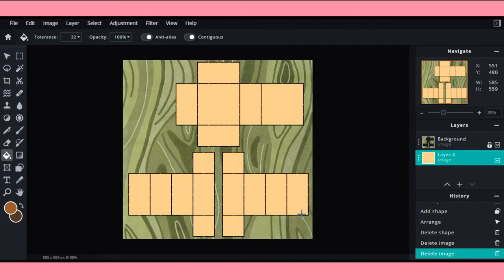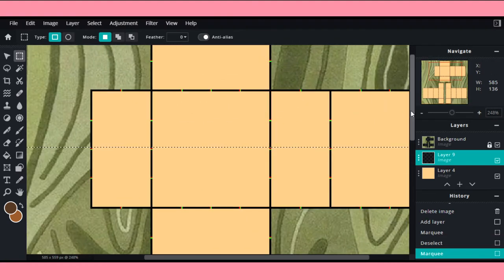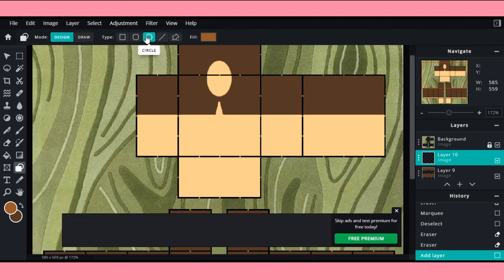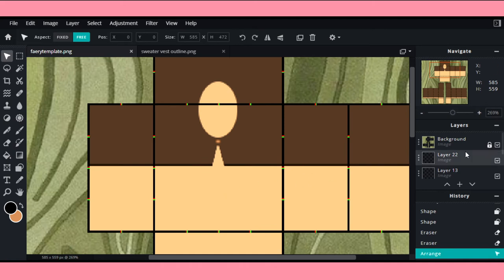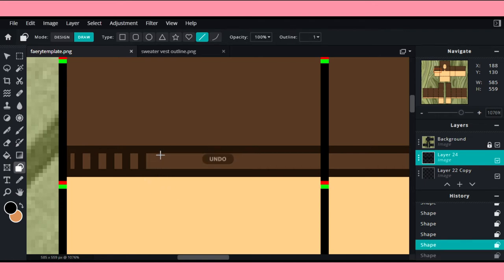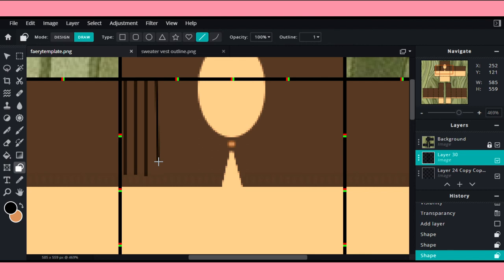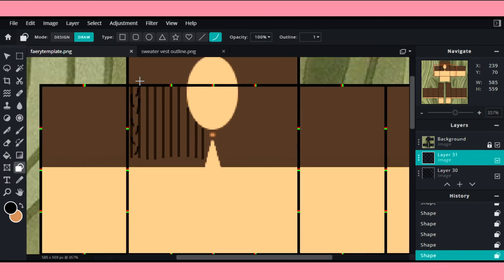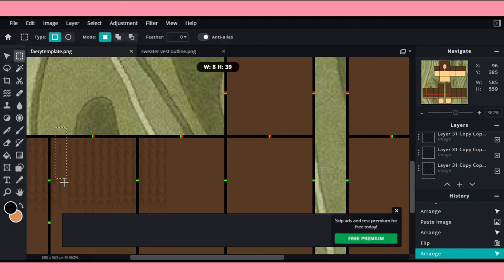how to make a knitted cardigan! ┊roblox clothing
♡ open me ♡

template ◡̈
music! ◡̈
socials! ◡̈
♡ ∙ Roblox - CheesyCheesiella
♡ ∙ Alternative account - Cheesiella
♡ ∙ Discord - (𐐪· ella ·𐑂#8408​​​​​)or (potatoskin#6572​​​​​)
faq! ◡̈
♡ ∙ Question - What do you use to record and edit?
♡ ∙ Answer - OBS studio to record, and Wondershare Filmora 9 to edit!
♡ ∙ Question -  What are you currently using to design?
♡ ∙ Answer - Pixlr!